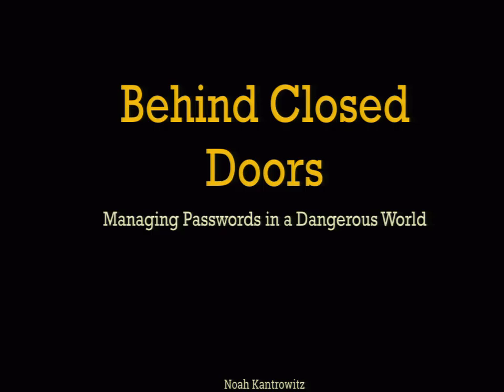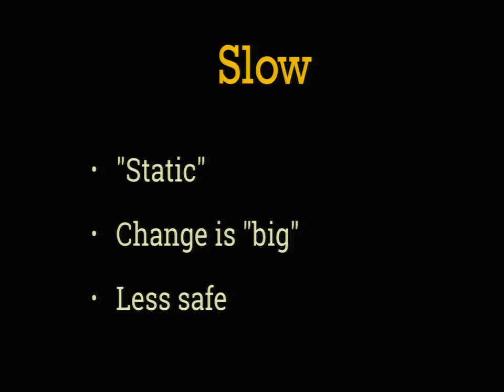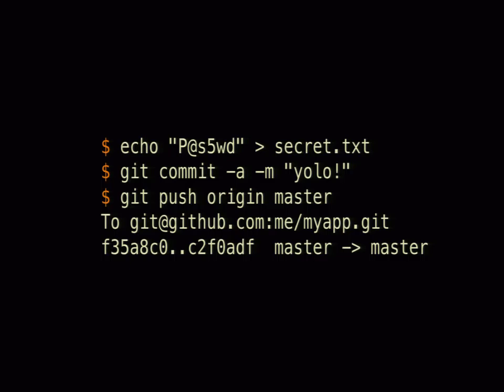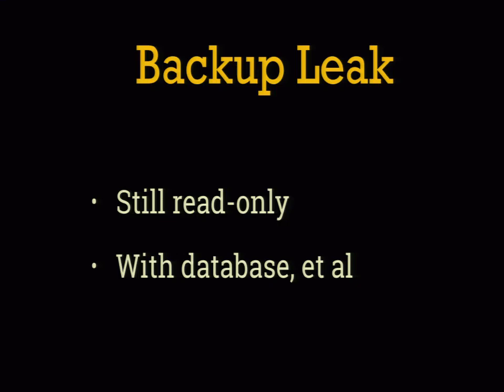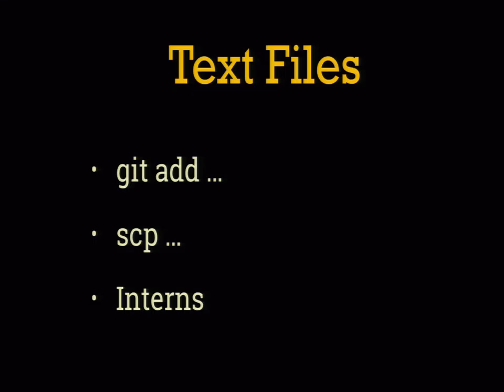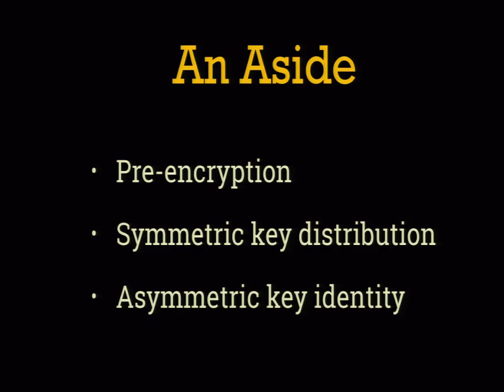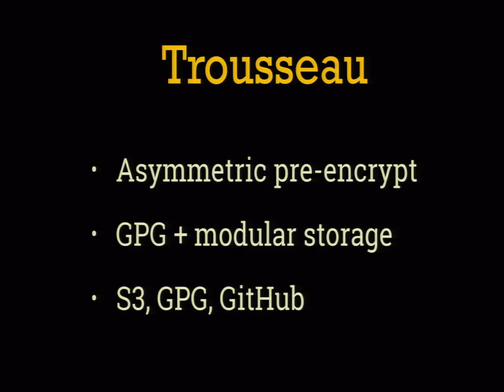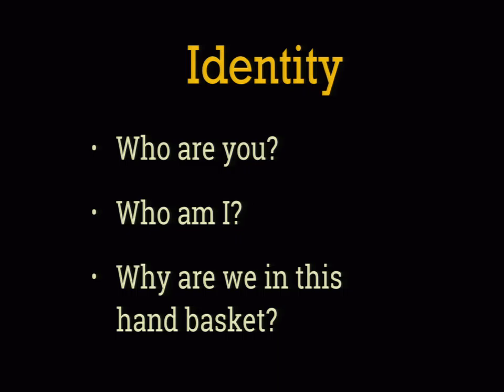LinuxFest Northwest 2016: Behind Closed Doors: Managing Passwords in a Dangerous World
Secrets come in many forms, passwords, keys, tokens. All crucial for the operation of an application, but each dangerous in its own way. In the past, many of us have pasted those secrets in to a text file and moved on, but in a world of config automation and ephemeral microservices these patterns are leaving our data at greater risk than ever before.

New tools, products, and libraries are being released all the time to try to cope with this massive rise in threats, both new and old-but-ignored. This talk will cover the major types of secrets in a normal web application, how to model their security properties, what tools are best for each situation, and how to use them with major web frameworks.